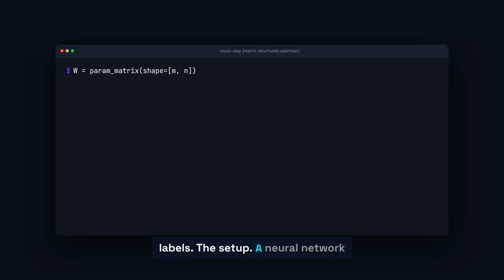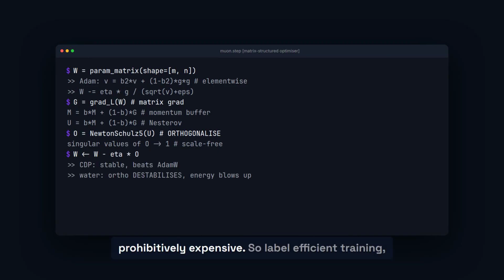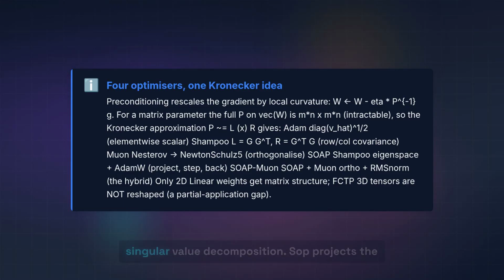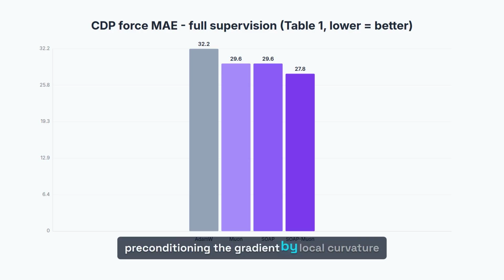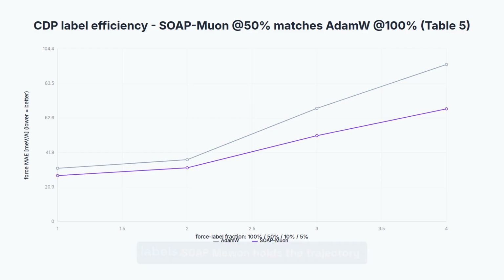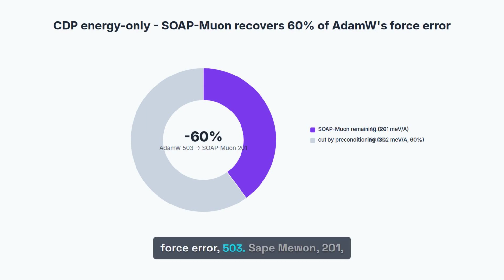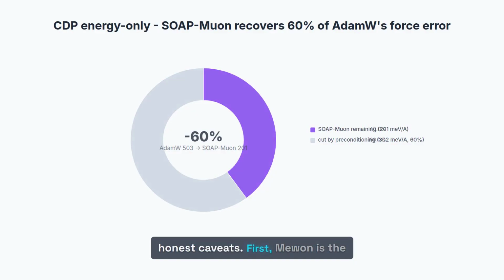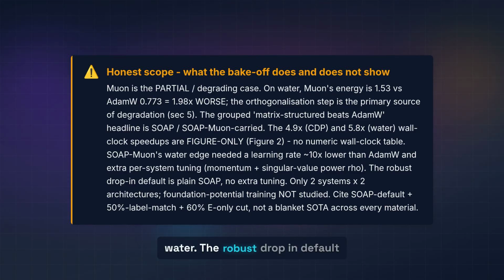Why SOAP and Muon Beat Adam — Matrix-Structured Optimizers for AI Training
Chapters:
0:00 - Introduction
0:15 - The Problem
1:00 - Key Insight
2:00 - How It Works
3:00 - Results & Why It Matters